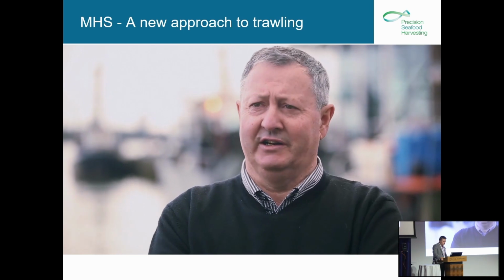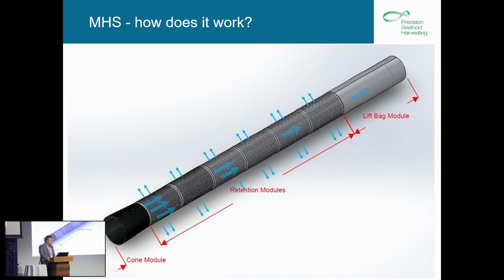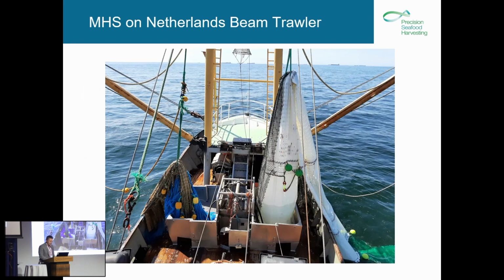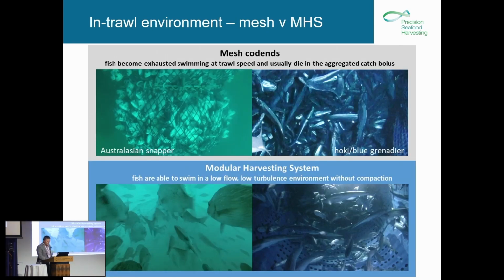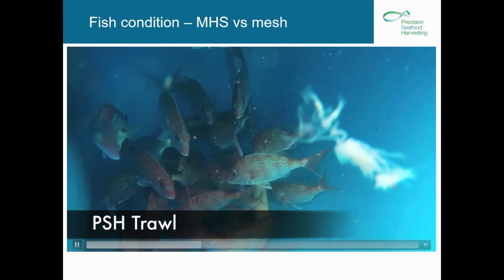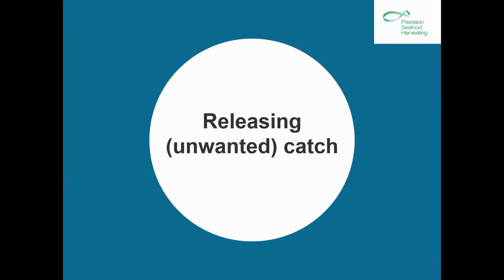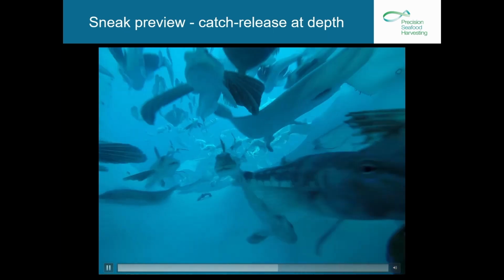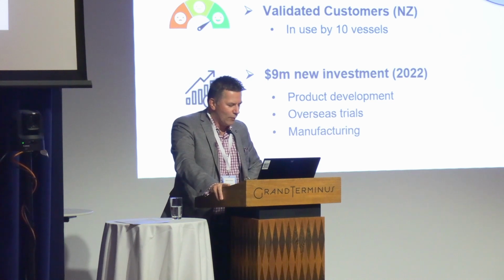Day 1 - Martin de Beer - A new approach to fishing; the Modular Harvest System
This presentation was given during the Catch Welfare Platform Kick-off on 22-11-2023 in Bergen Norway.

This clip or parts of this clip may not be used for other purposes without permission.